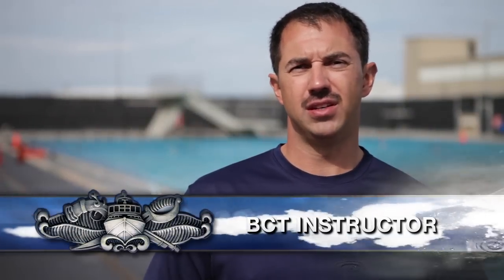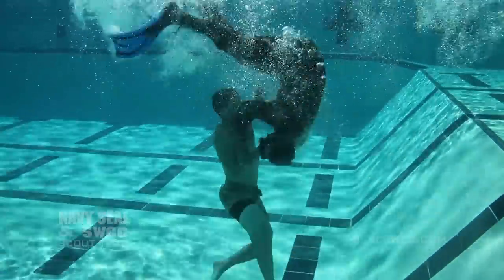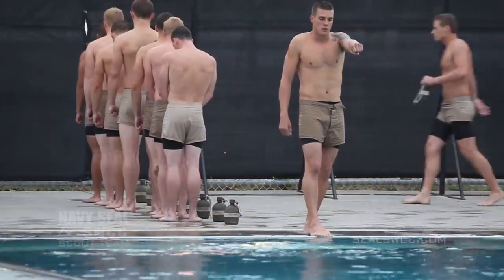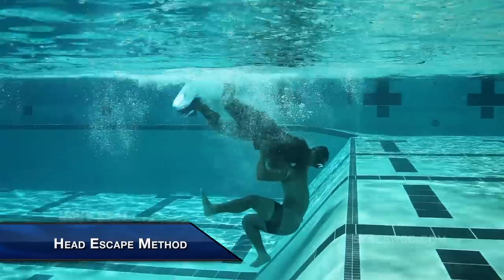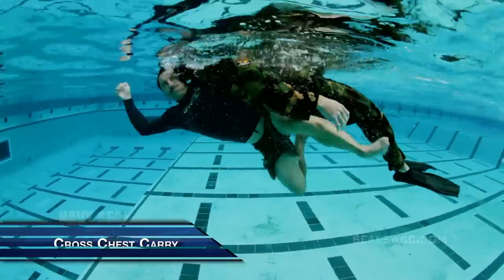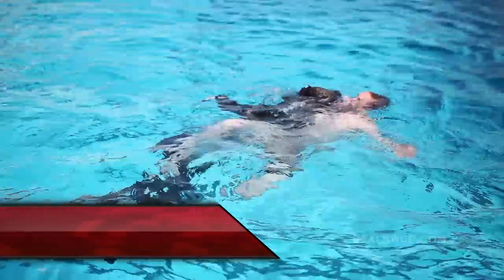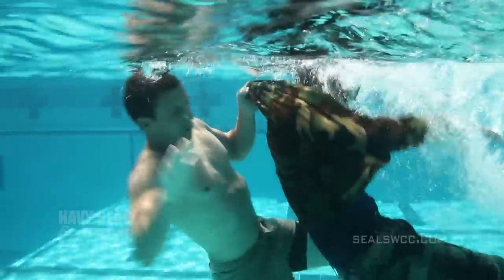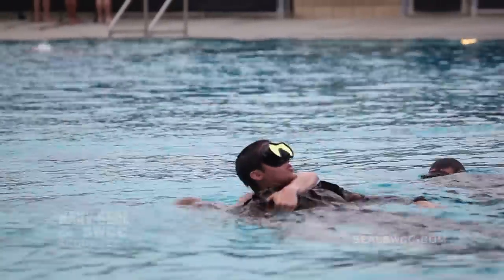Water Rescue Course | SEALSWCC.COM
Successfully completing the Water Rescue test is required for Navy SEAL and SWCC candidates. This video, narrated by a SWCC instructor, demonstrates the proper technique for rescuing a person in the open water and should be considered mandatory viewing for anyone considering a career with Navy SEALs or SWCC.